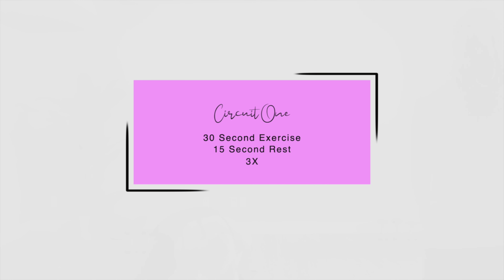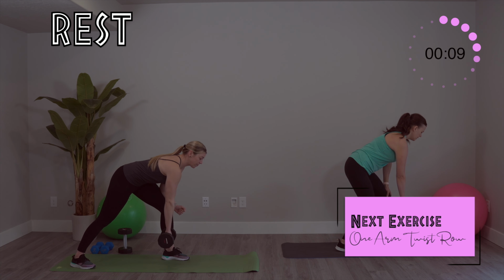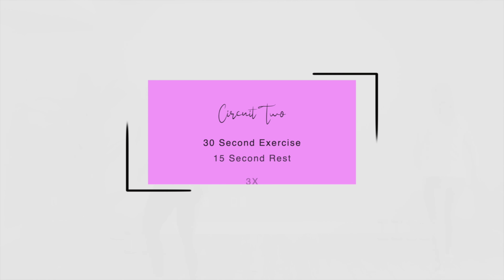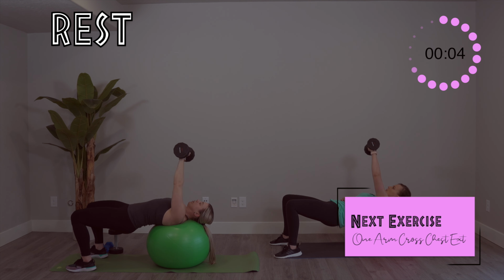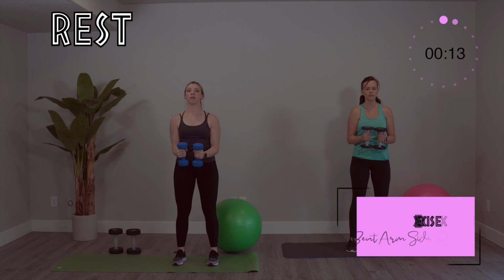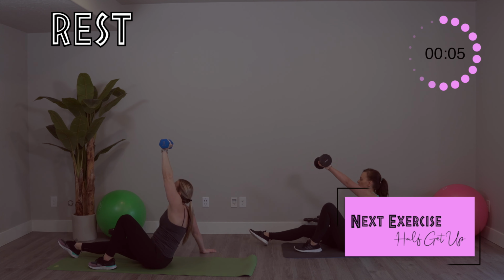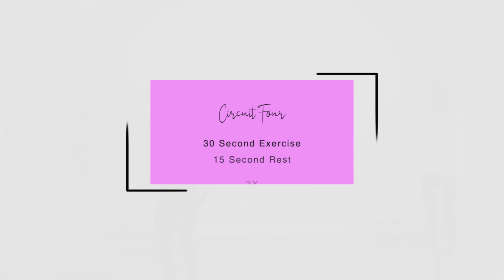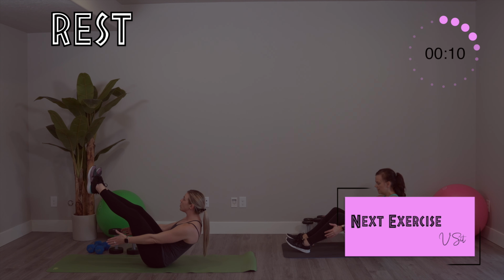30 Minute Upper Body Workout with Dumbbells | Day 7 Spring into Shape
30 Minute Upper Body Workout with Dumbbells
Equipment needed today: a ball, a medium and light pair of dumbbells, a mat and water near by.
Today's workout will be 4 circuits each circuit will have 3 exercises in it; each exercise will be done for 30 seconds with a 15 second rest in between; and you will repeat each circuit 3x.

Circuit 1
Incline DB fly (on ball)
1 arm twist row
1 arm twist row

Circuit 2
Overhand to regular curls
1 arm cross chest triceps ext
1 arm cross chest triceps ext

Circuit 3
Bent arm side raises
DB 1/2 get up

Circuit 4
Triceps push ups
X-crunch
V-sit

Question of the day: What state were you born in?